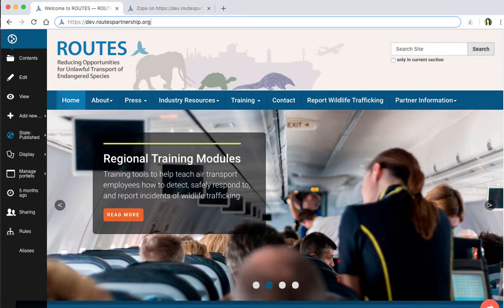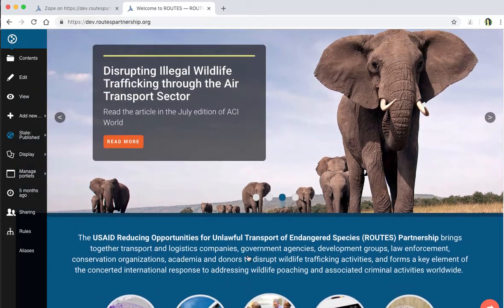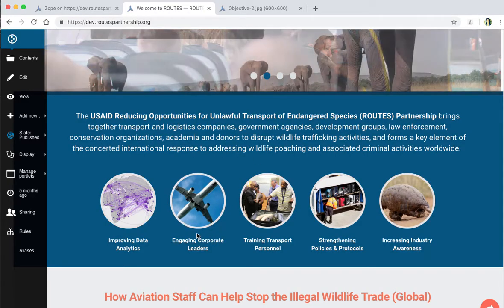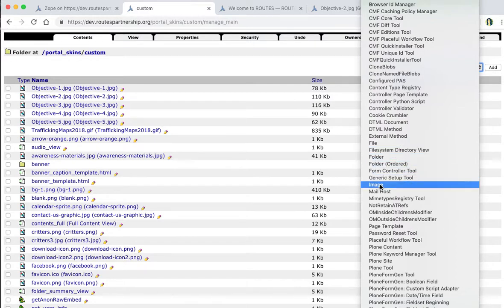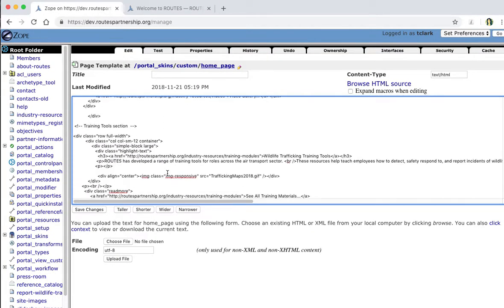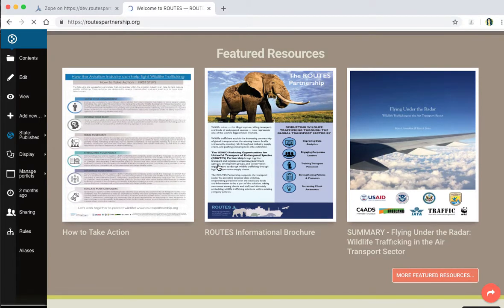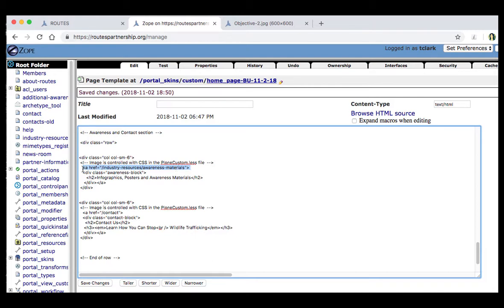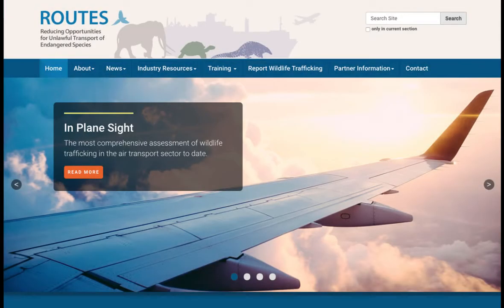Overview of the ROUTES Homepage Template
Details of each section of the Homepage template